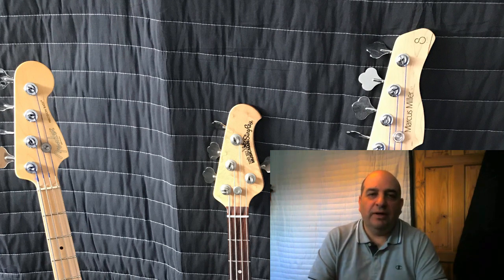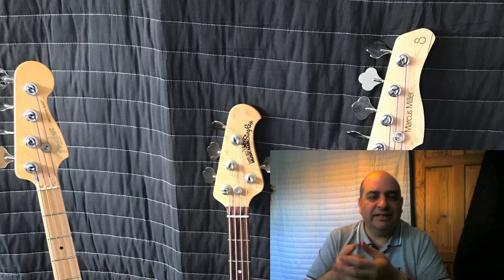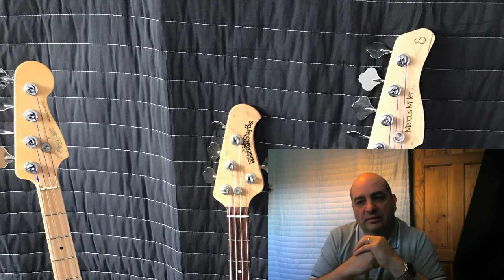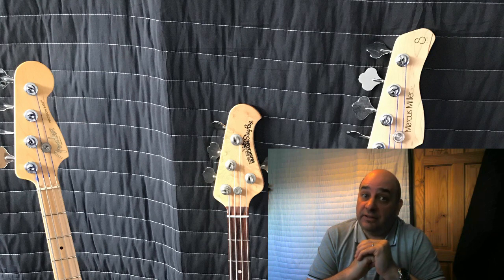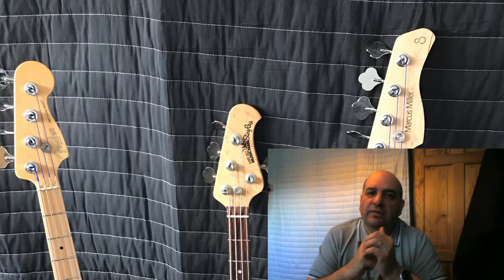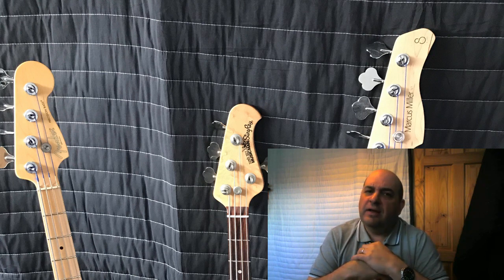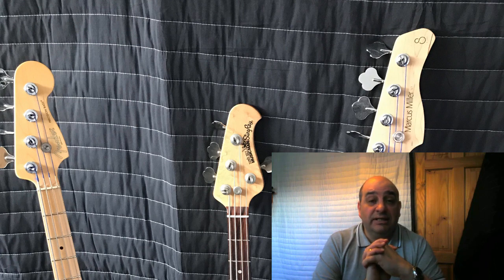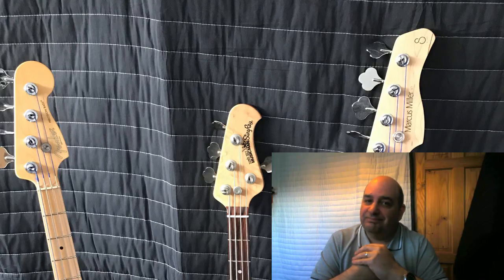My Fender P-Bass, Musicman and Sire V7 Fretless Basses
What is the one stand out thing for each of my bass, i give my opinion on my basses stand out points